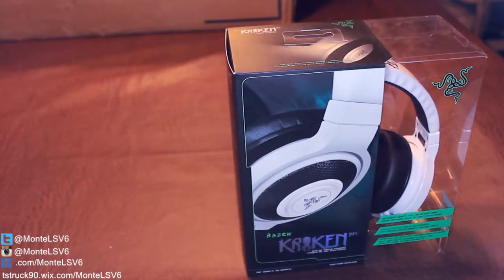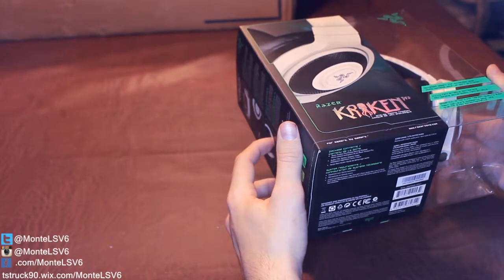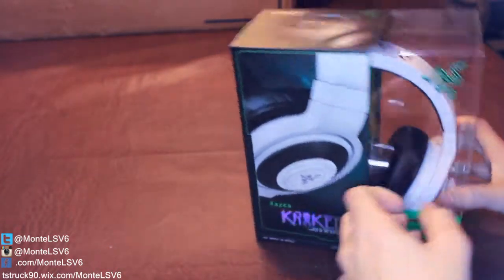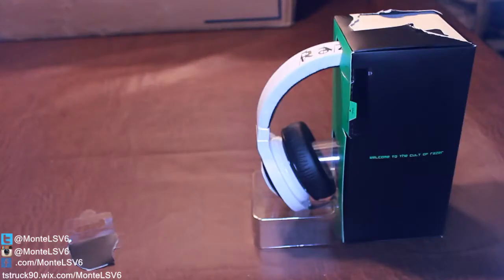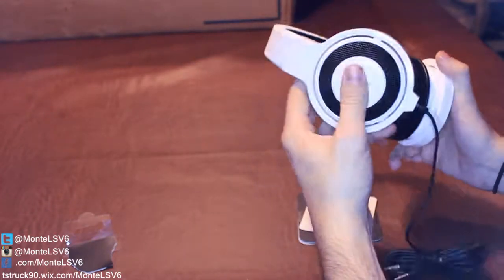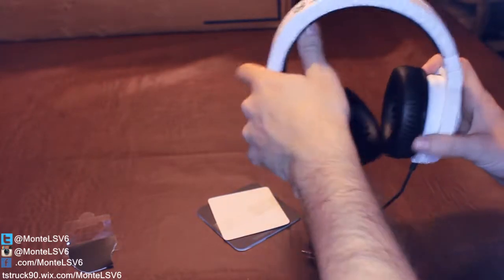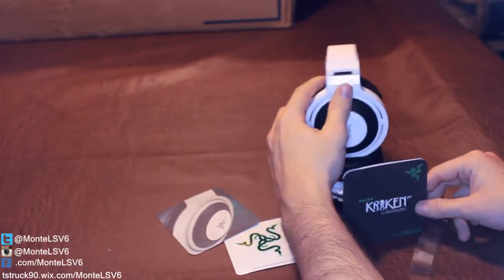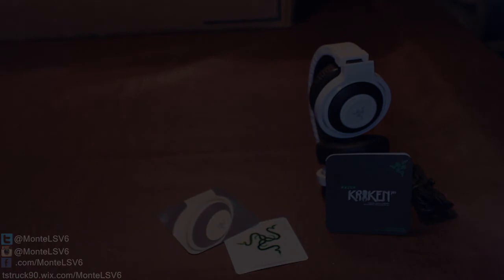Unboxing | Razer Kraken Pro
Release the Kraken! This headset by Razer is by far, my favorite headset for gaming, and just personal use. The sound & build quality is superb for it's price point.

I recommend this to anyone that's looking for a new headset.